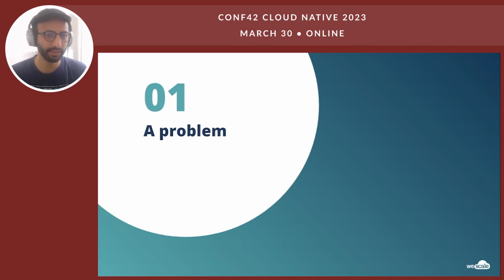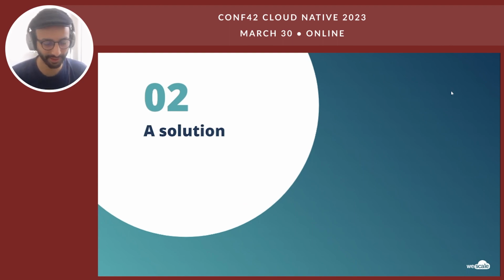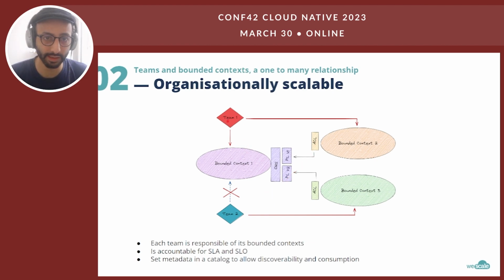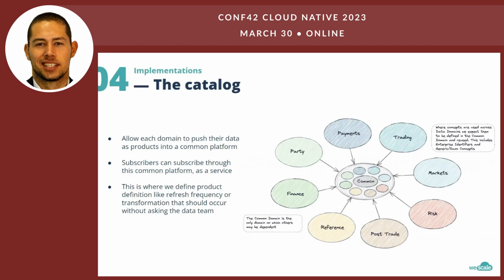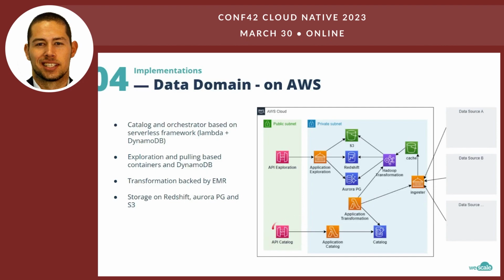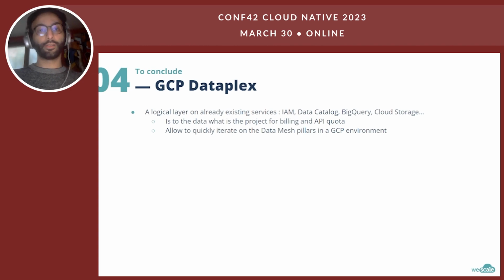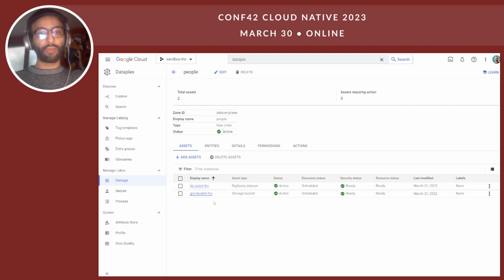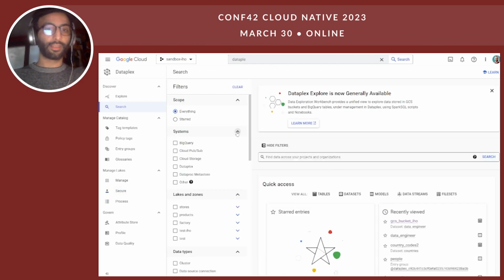What is a Data mesh? | Ismael Hommani & Charles-Alban Benezech | Conf42 Cloud Native 2023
Chapters
0:00 Intro
0:34 Talk